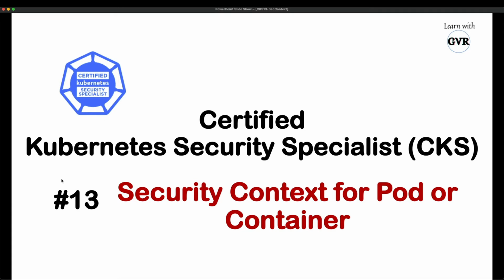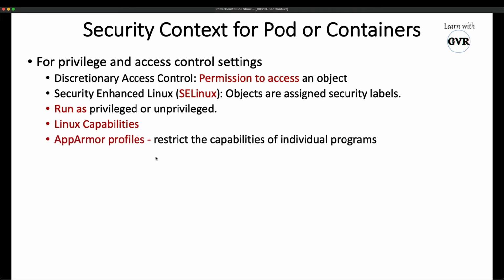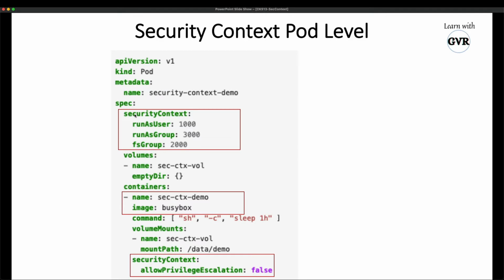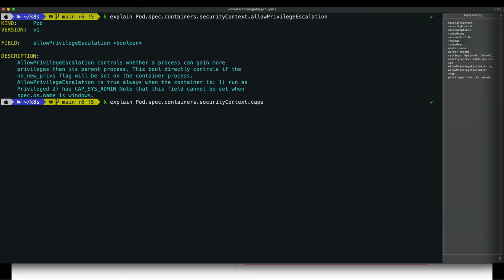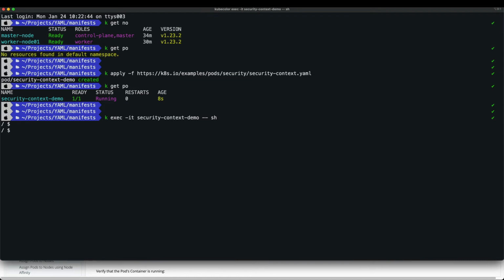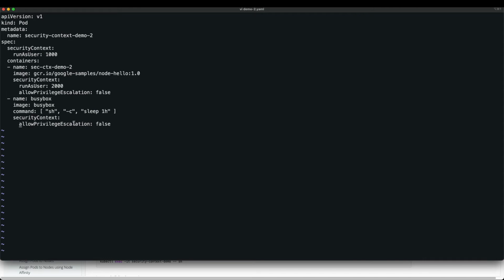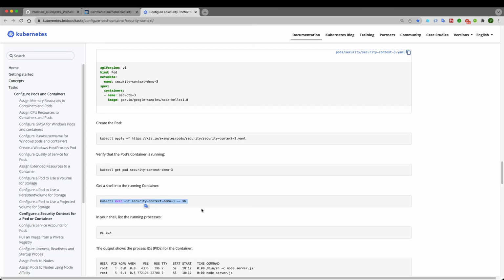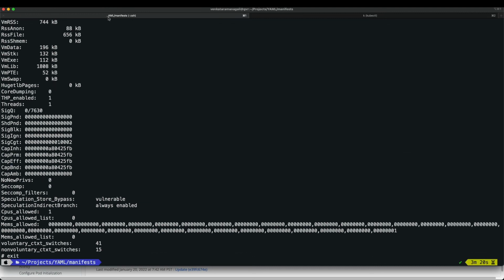Kubernetes Security - Security Context for a Pod or Container - 13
Chapters:
00:00 About Topic
00:32 SysCalls and Security Context
01:41 Security Context for Pod or Container
04:14 Security Context Architecture
05:35 Security Context at Pod Level
06:57 Security Context at Container level
09:00 Capabilities for Container
10:06 SecComp/seLinux for Container
11:43 Security Context Demo